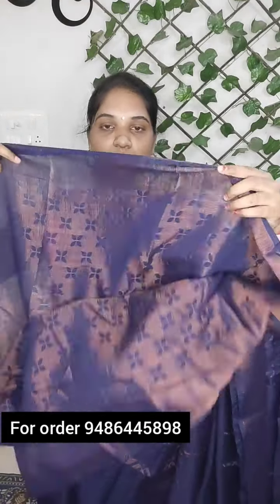Cotton brasso sarees with price/ Copper brasso saree wholesale price/ Brasso sarees wholesale dealer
We are having 5000 plus Resellers
3000 plus customers

This ia  greeting  to our business  family
Intrested Reseller and customer can join

Sarees Kurthi's staring from 150rs wholesale and retail Group

Nighty collection starting from 100rs

I'm on Instagram as @thiya_trenty_collections. Install the app to follow my photos and videos.